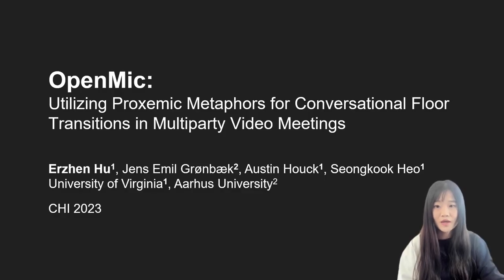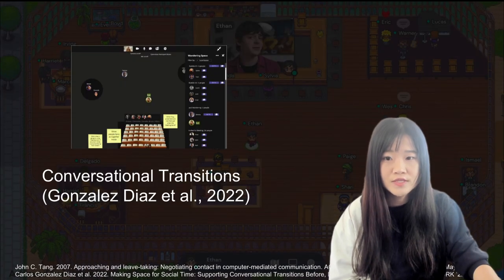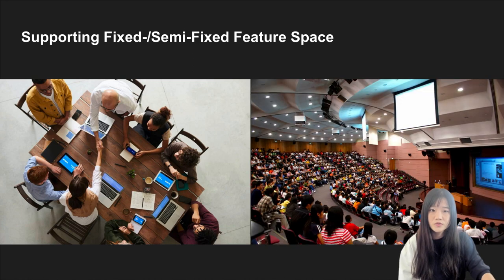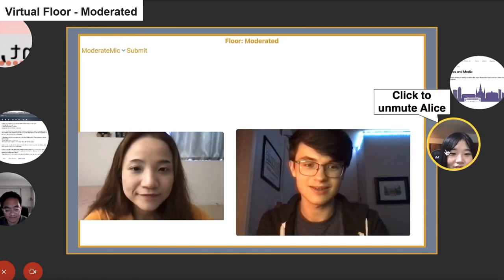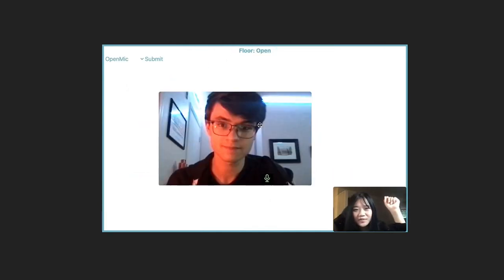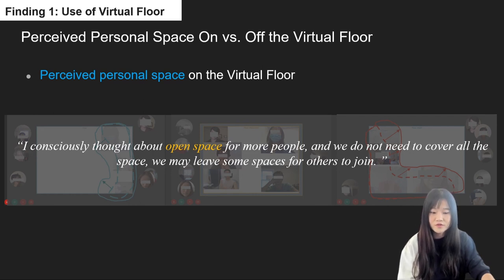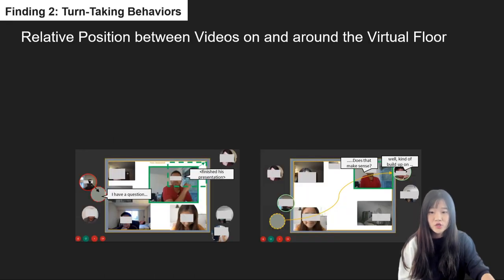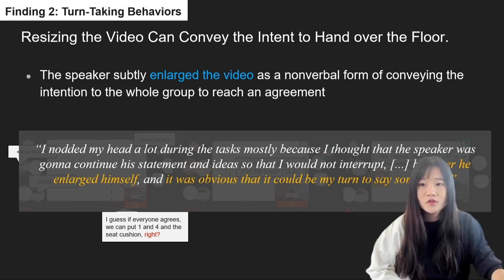OpenMic: Utilizing Proxemic Metaphors for Conversational Floor Transitions in Multiparty Video Me...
Erzhen Hu, Jens Emil Sloth Grønbæk, Austin Kendrick Houck, Seongkook Heo

Session: Video Sharing

Turn-taking is one of the biggest interactivity challenges in multiparty remote meetings.
One contributing factor is that current videoconferencing tools lack support for proxemic cues; i.e., spatial cues that humans use to enact their social relations and intentions.
While more recent tools provide support for proxemic metaphors, they often focus on approach and leave-taking rather than turn-taking. In this paper, we present OpenMic, a videoconferencing system that utilizes proxemic metaphors for conversational floor management by providing 1) a Virtual Floor that serves as a fixed-feature space for users to be aware of others' intention to talk, and 2) Malleable Mirrors, which are video and screen feeds that can be continuously moved and resized for conversational floor transitions. Our exploratory user study found that these system features can aid the conversational flow in multiparty video meetings. With this work, we show potential for embedding proxemic metaphors to support conversational floor management in videoconferencing systems.